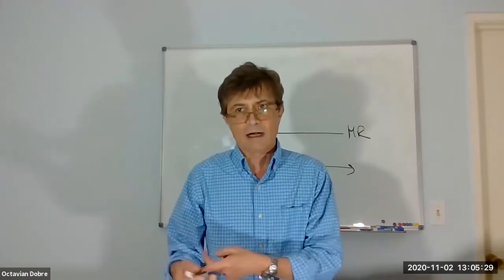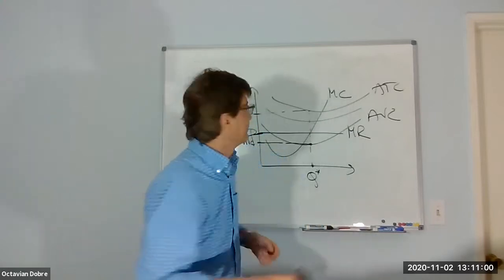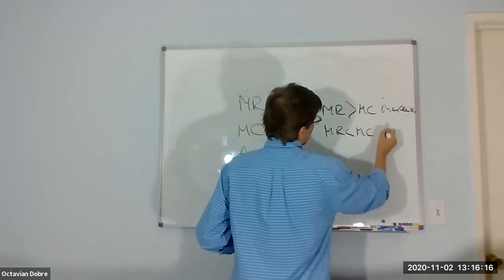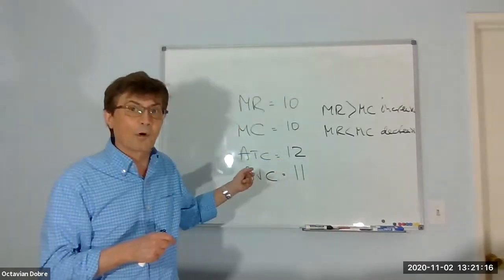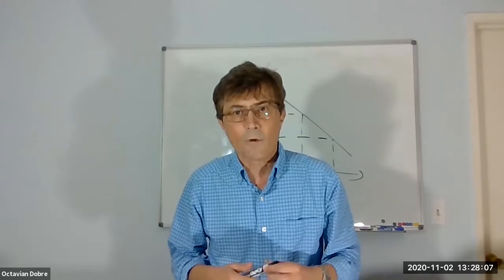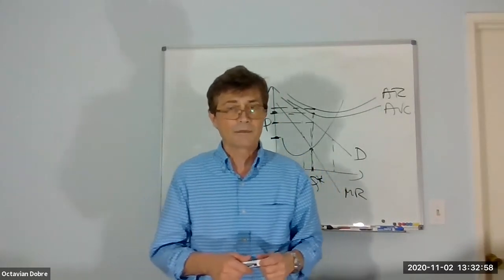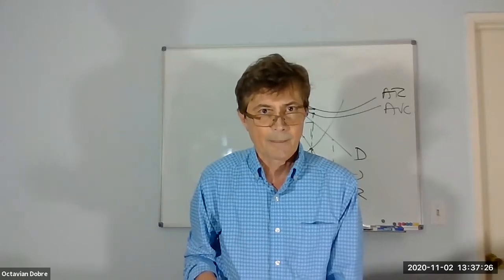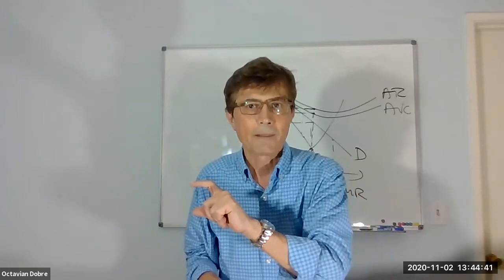Review for Test 2--Micro